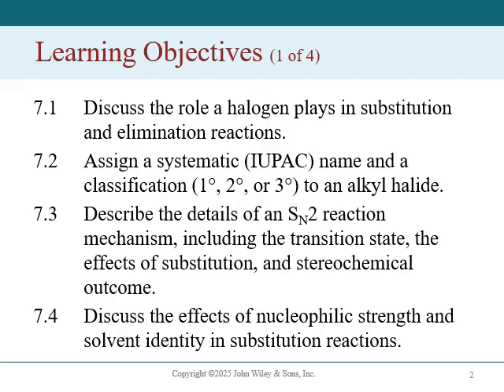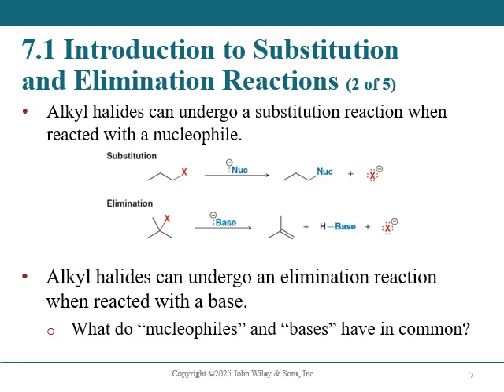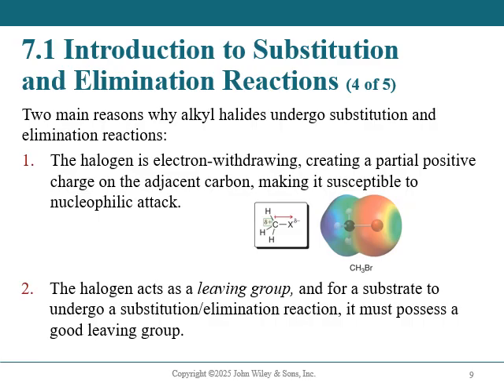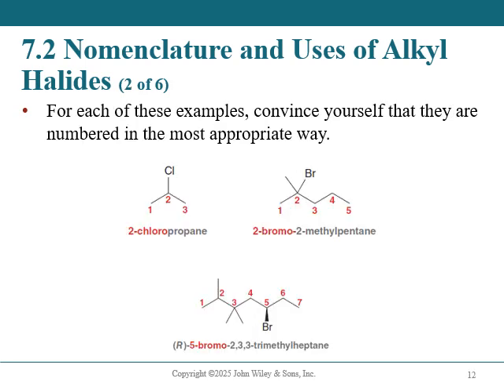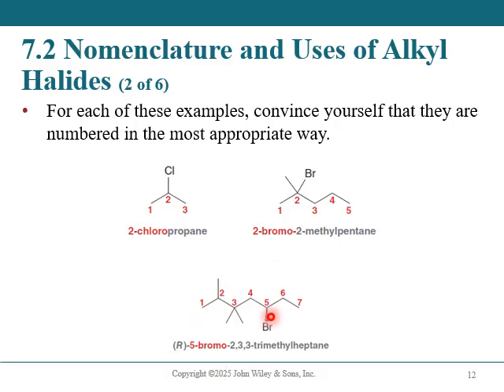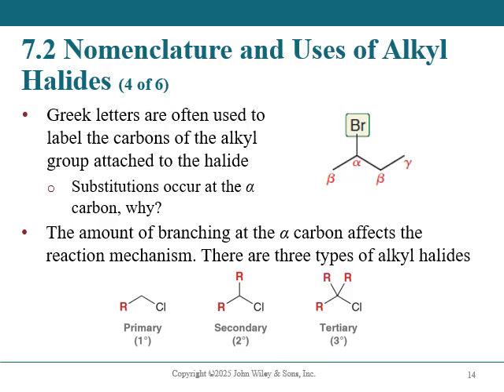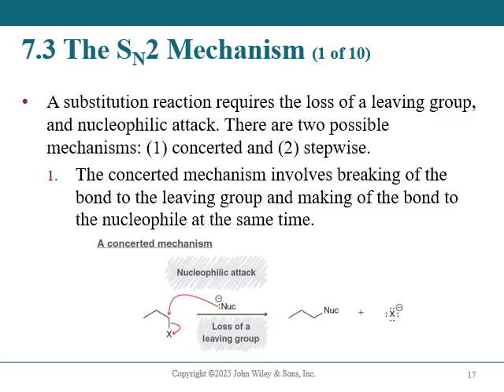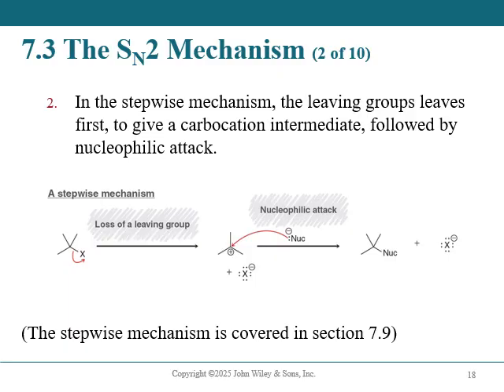CHEM 3010 Chapter 7 part 1